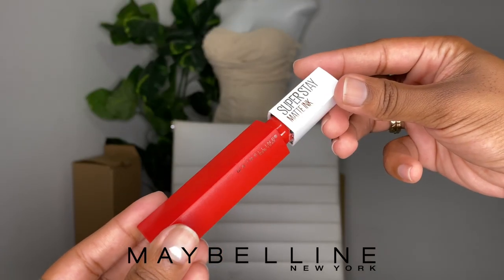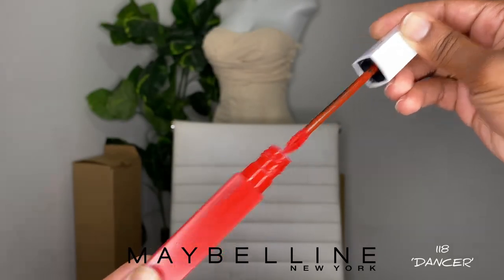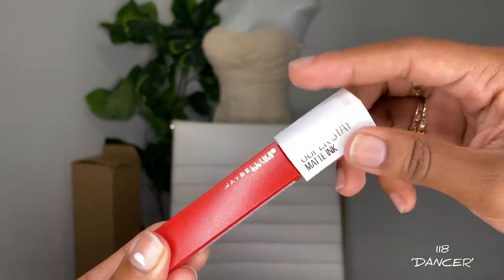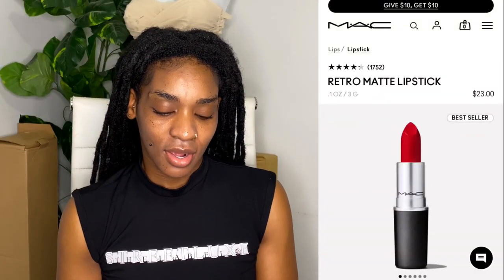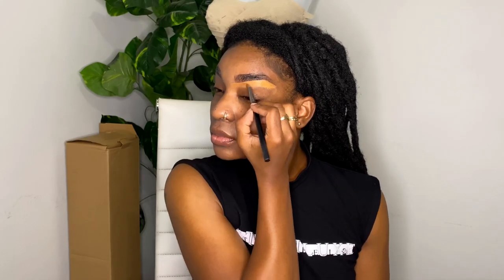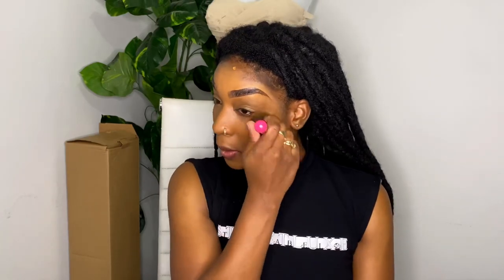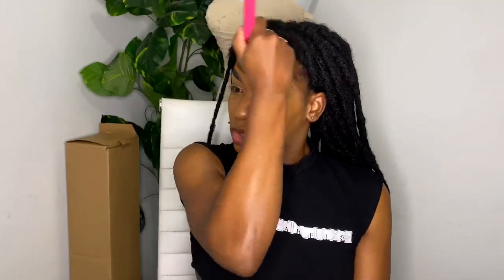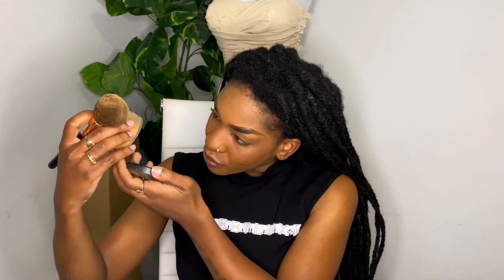I’m on the haunt for the perfect RED 💄LIPSTICK | FEMININE FRIDAY | Designisme Daily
Hey guys,

Welcome back to another FEMININE FRIDAY weekly maintenance video. It’s another quick and easy makeup look but this time featuring ‘The Maybelline Superstay Matte Ink Liquid Lipstick’ in the shade 118 DANCER

I’ve been on the haunt for the perfect red lipstick for a while now so I’m starting with this one but we’re definitely bot stopping here

**This video is not sponsored and all thoughts and opinions are my own **

Xo 😘
Des